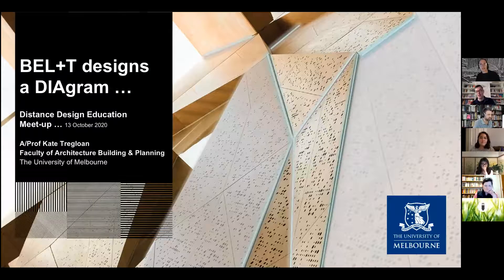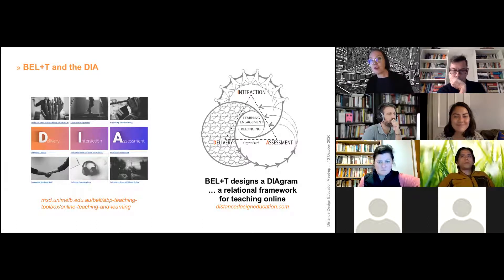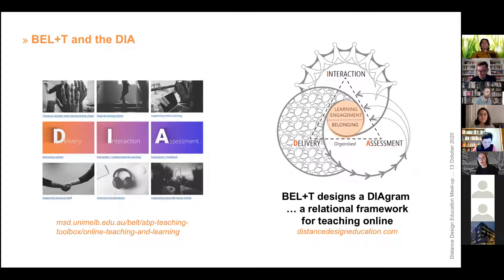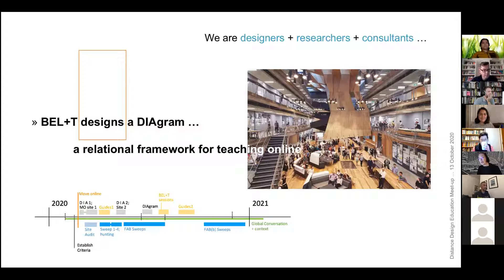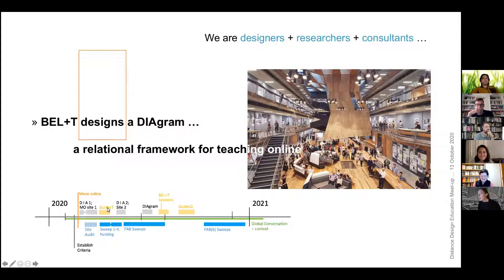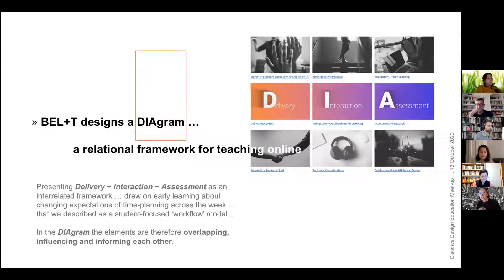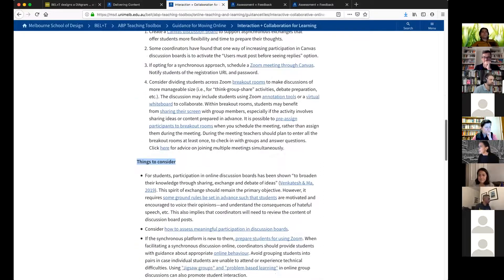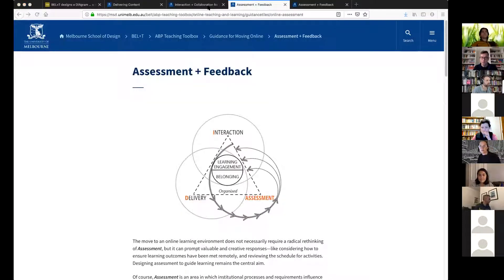DistanceDesignEd Meetup 6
DistanceDesignEd Meetup number 6 featured a presentation by Kate Tregloan on the Melbourne’s (BEL+T) Team’s work in transitioning to distance learning in Architecture.